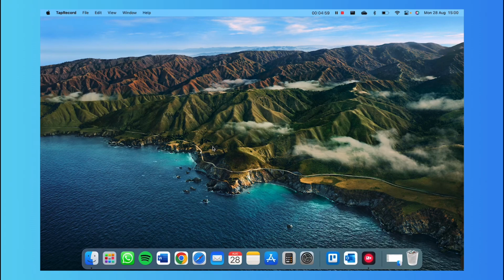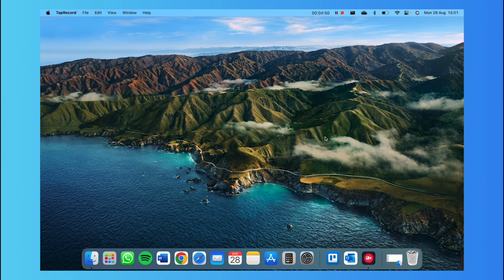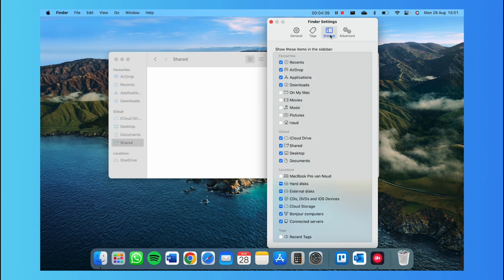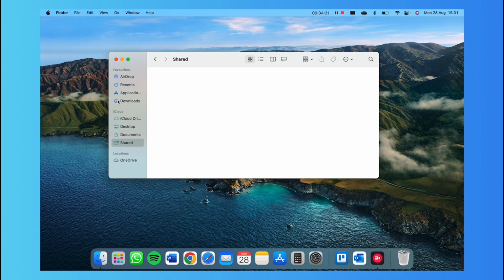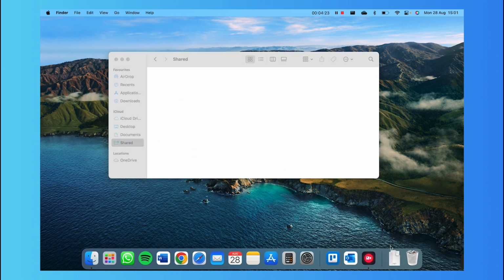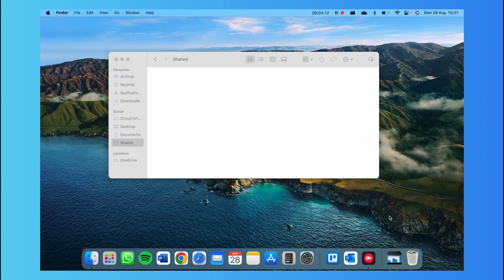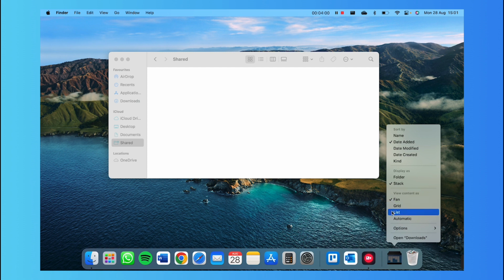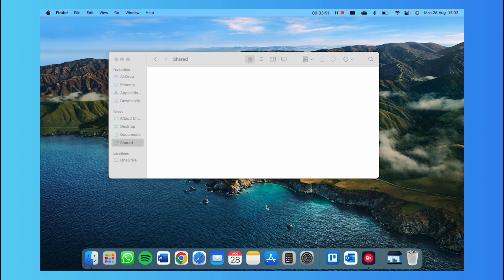How to Add Downloads Icon Back in Mac Dock (2025 Guide)